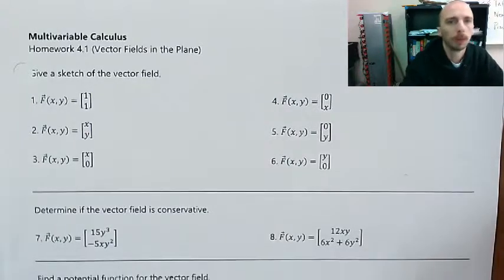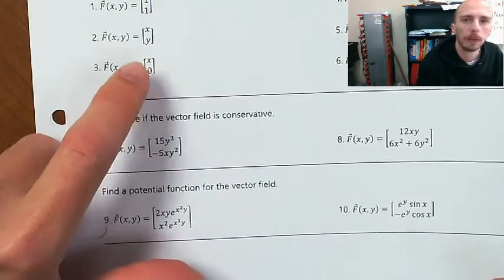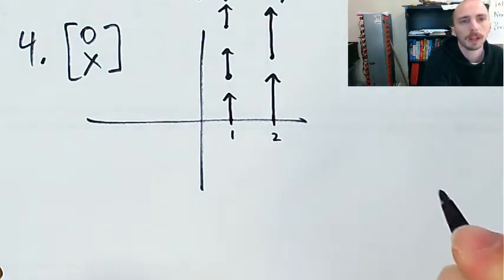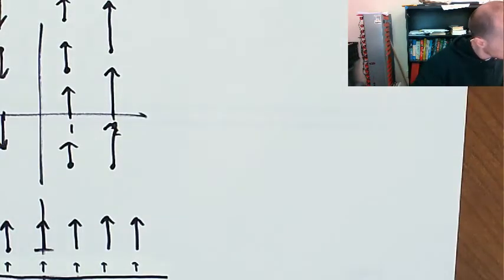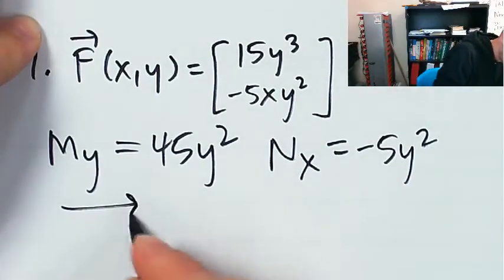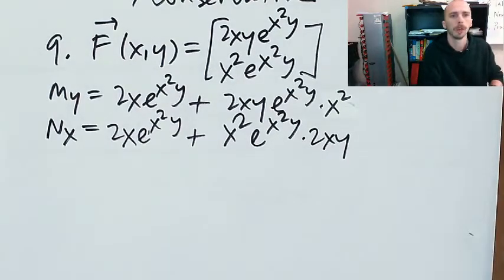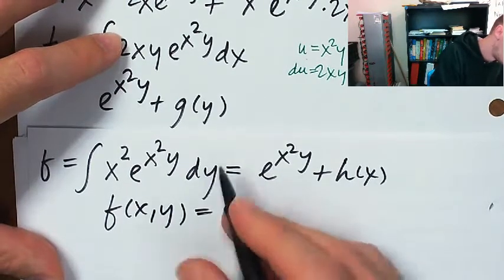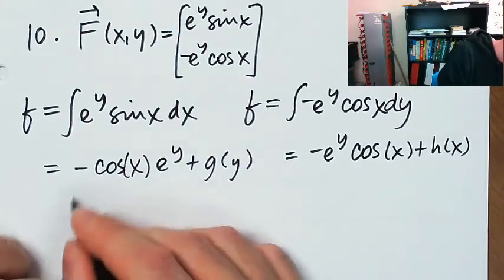Vector Fields in the Plane - Example Problems